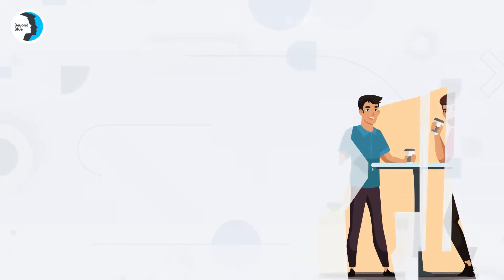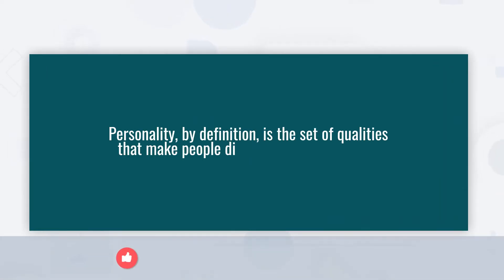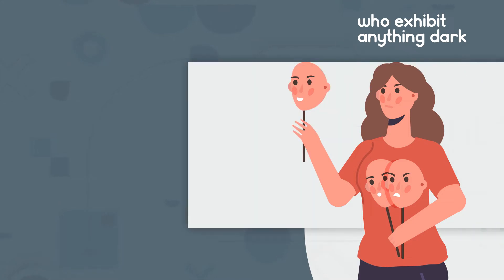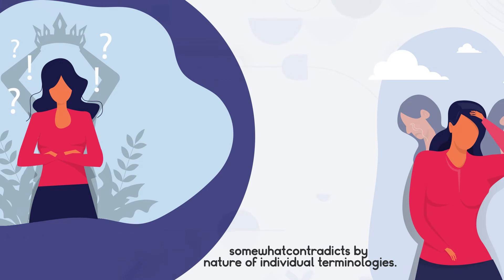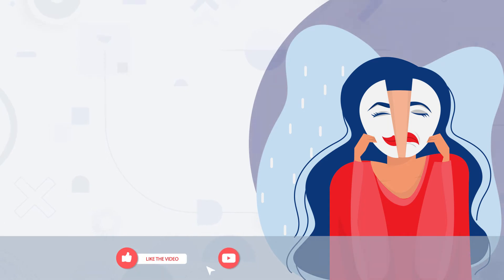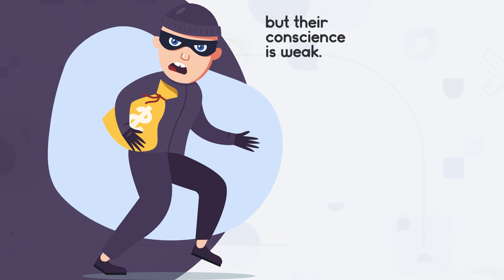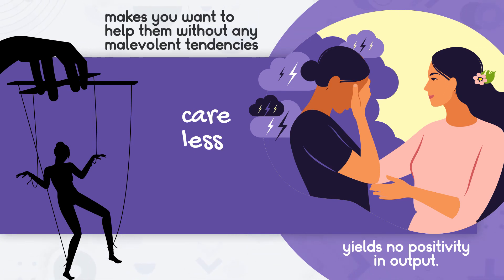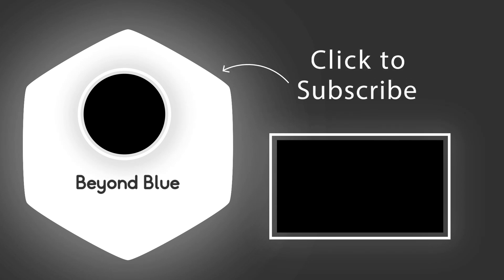Dark Empath VS Sociopath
When we take into keen observation the characteristics tendencies of various people around us, the first thing we add to our knowledge is how entirely different people are from one another. While such observations reveal the talkative nature of some, we find out others are quiet and reserved.

► For more tips and reports on Mental health, Human mind and Behaviors, visit PsychandI Blog